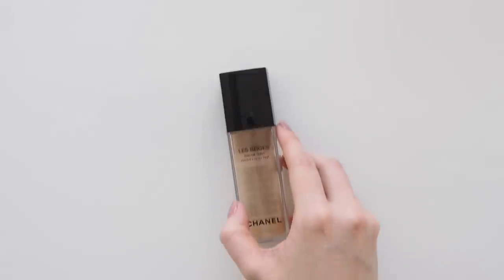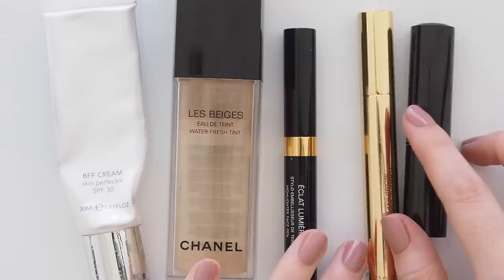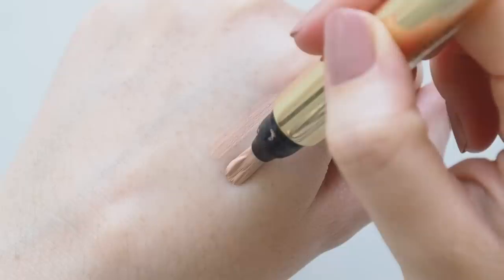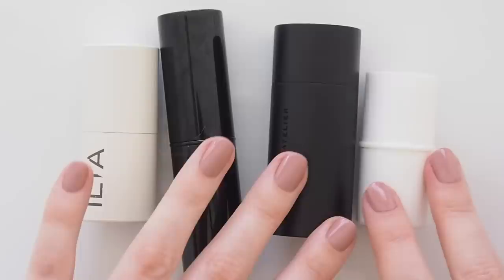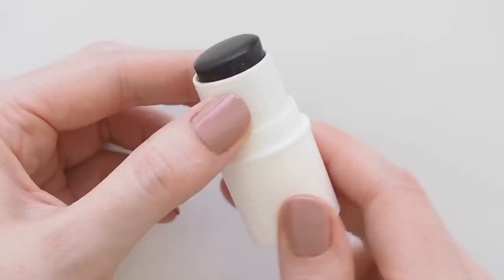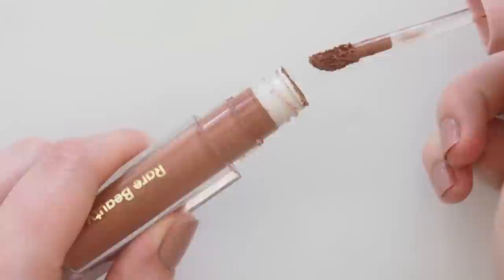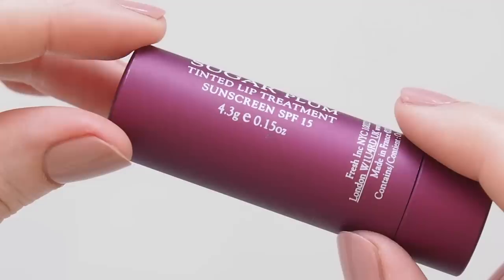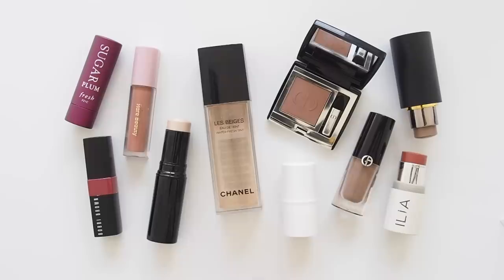No-Makeup Makeup | Favourites For A Fresh-Faced Look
My makeup approach focuses on easy, creamy, multitasking products for a natural, fresh finish, but I’ve never shared a complete no-makeup makeup routine before. These are some of my favourite beautifully barely-there formulas for an enhanced complexion. What are your feel good products?

Matilda x